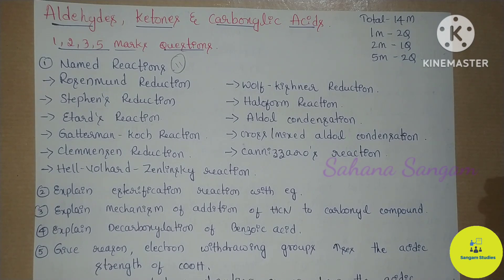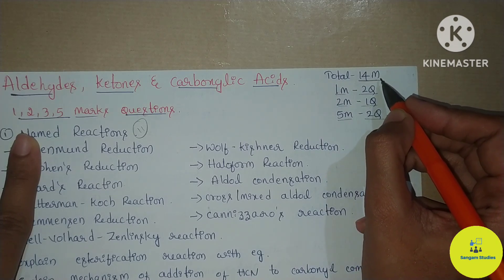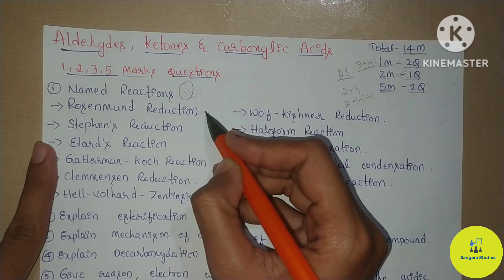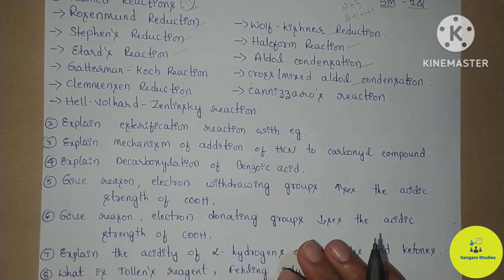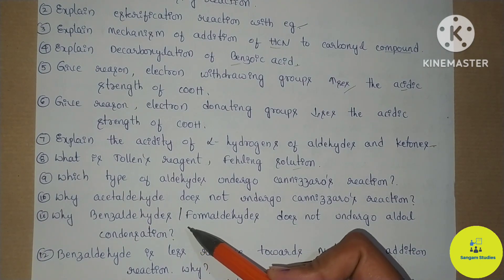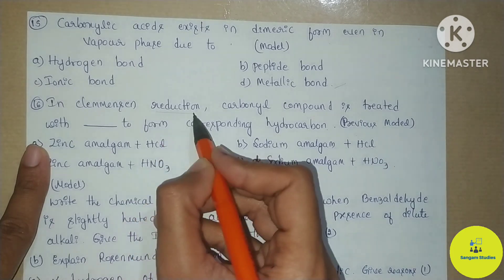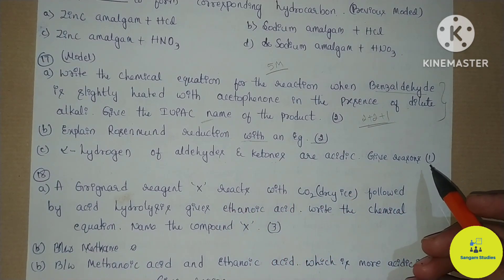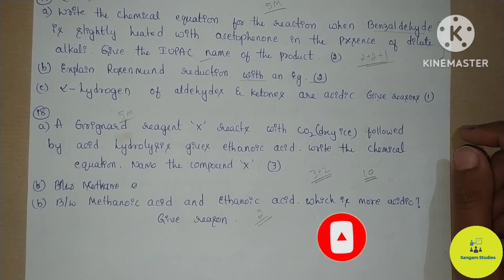Aldehydes, Ketones & Carboxylic Acids|| Important Questions Series⚡2nd PUC Midterm Exam 2023-24